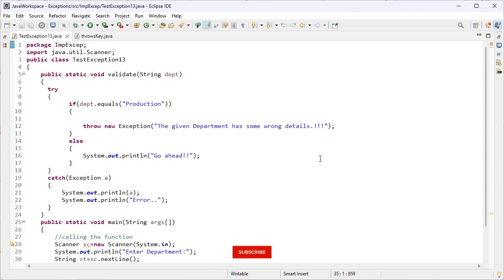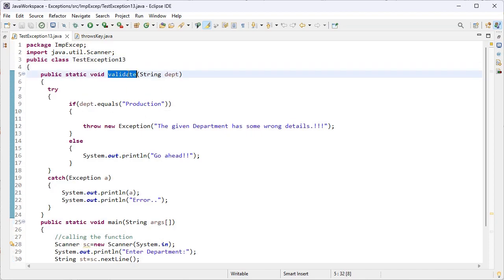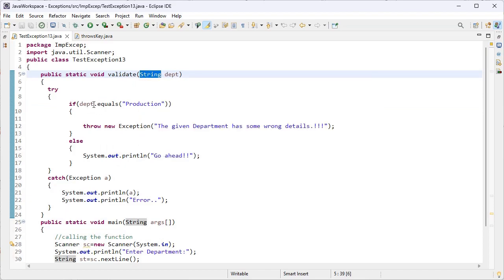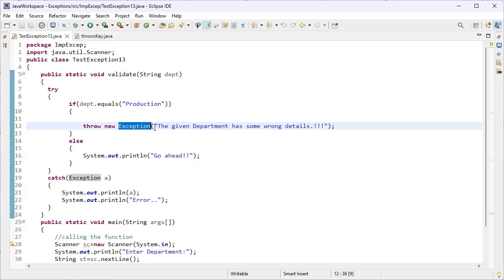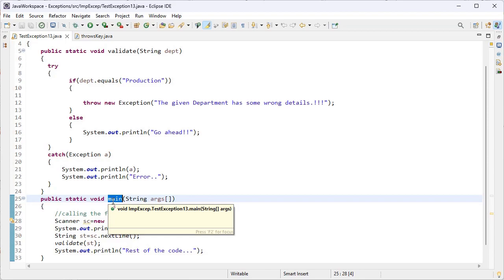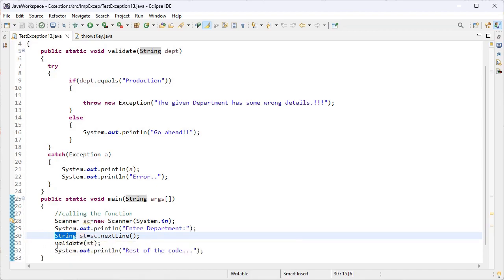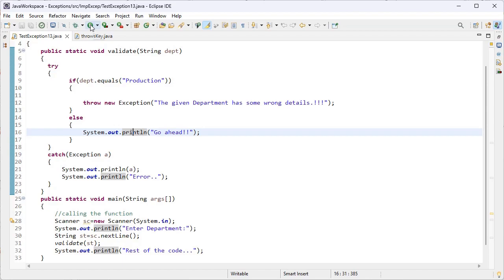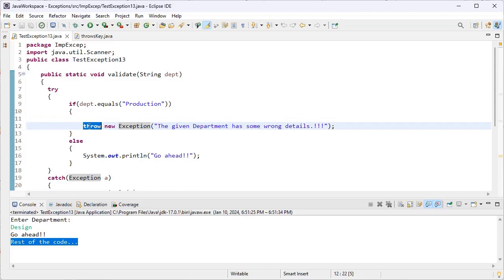Java Tutorial | Part 57 | Exception Handling Part4 | Throw Exception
Java throw Exception
The throw keyword in Java is used to explicitly throw an exception from a method or any block of code. We can throw either checked or unchecked exception. The throw keyword is mainly used to throw custom exceptions.

Syntax :
throw new exception_class("error message");